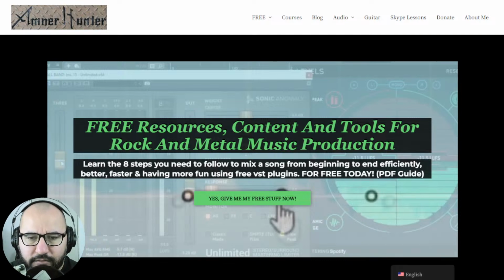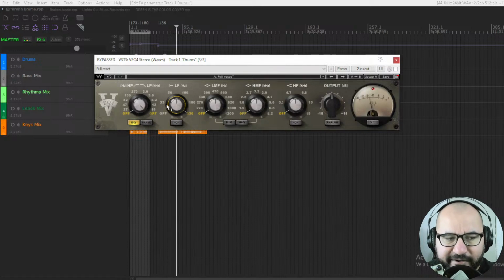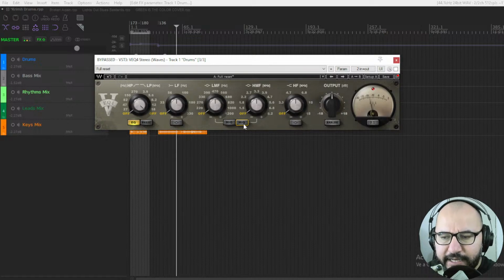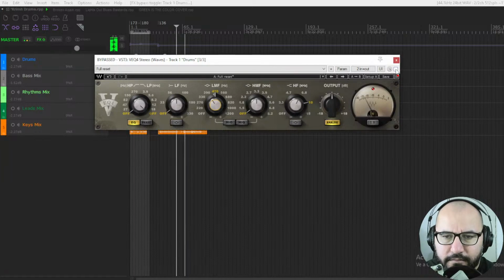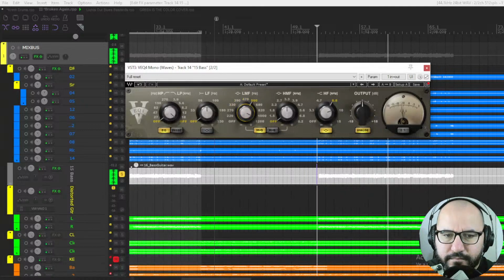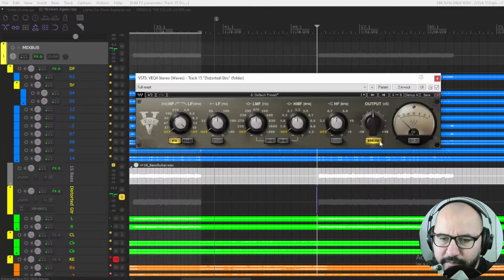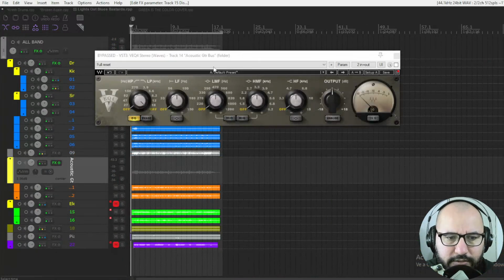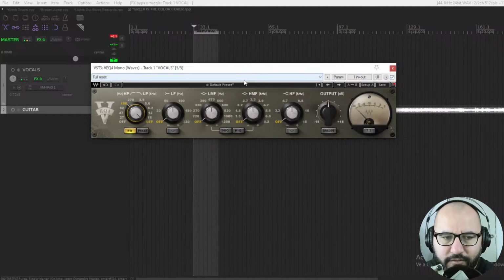This Free Vintage Analog EQ Plugin Disappears Soon! (Grab It Before It's Gone)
Waves Audio in partnership with Touch Loops are currently offering their V-EQ4 plugin for free until February 12th at 9 am EST. This limited-time offer provides audio enthusiasts with access to a meticulously modeled version of the classic Neve 1081 console module. The V-EQ4 is a four-band equalizer that captures the essence of vintage analog gear, delivering a rich and warm sound characteristic of the 1970s.
The V-EQ4 is based on a legendary hardware EQ, known for its smooth curves and musical character.  It's a versatile tool that can be used on everything from vocals and instruments to entire mixes.
In this video I check out its features & controls & use it in some elements of a mix.
Let me know what you think of this plugin.

- 8 steps mixing checklist using free plugins

0:00 Intro & about
1:39 My FREE stuff for you
2:38 Features & controls
7:13 V-EQ4 On drums
9:18 V-EQ4 On bass guitar
12:04 V-EQ4 On electric guitar
14:18 V-EQ4 On acoustic guitar
15:41 V-EQ4 On vocals
17:48 What do you think of this plugin? + live comments
18:45 My FREE stuff for you